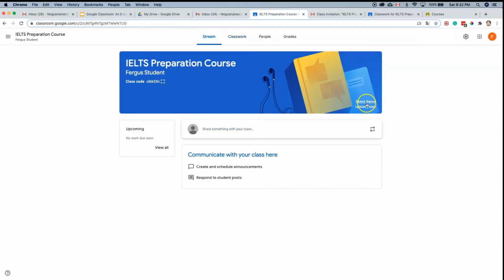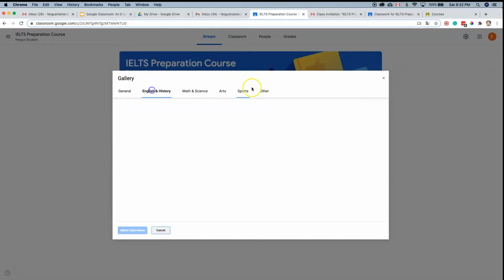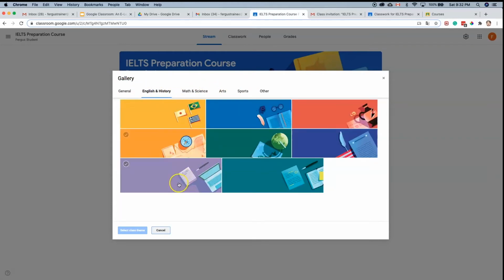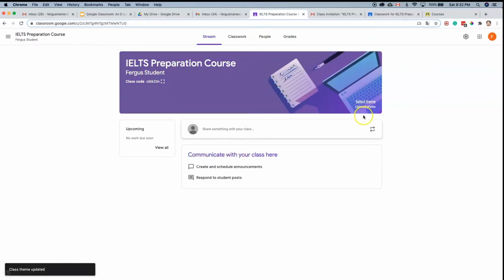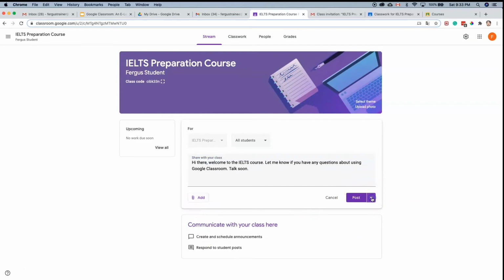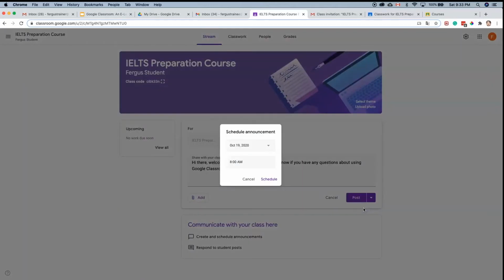Google Classroom: How to Add Content to the Stream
Hi everyone! Welcome back to this E-learning course: 7 tips to use Google classroom like a pro! In this Google Classroom Tutorial for Teachers, we will take a look at How to Add Content to the Stream in Google Classroom . I hope you enjoy!
There are 7 videos in this series, please check them all out and let me know your thoughts or questions in the comments below!